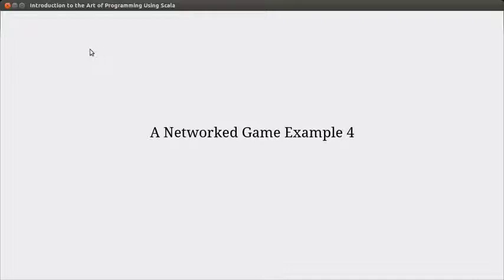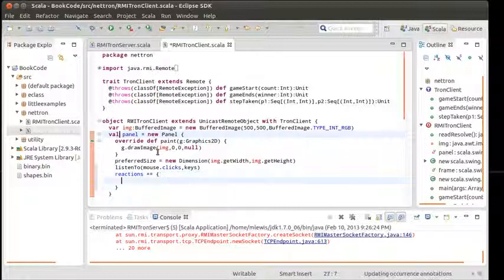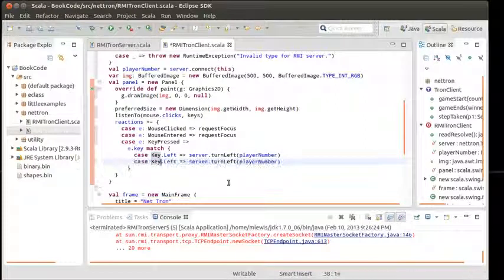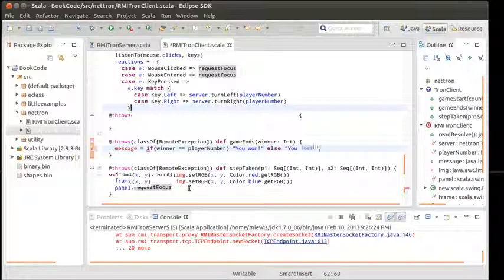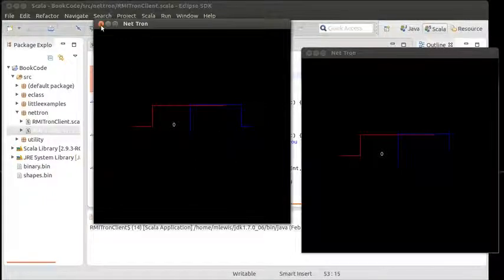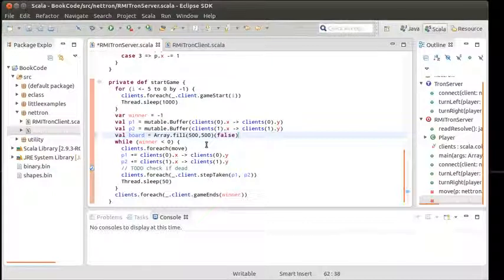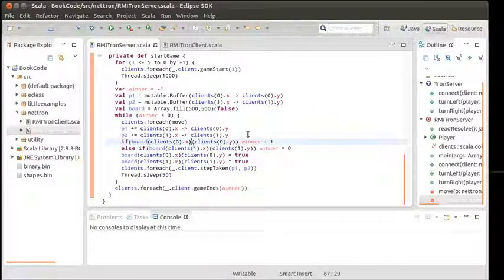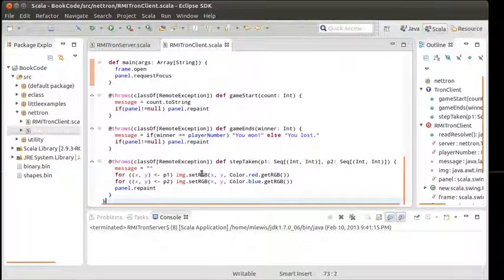RMI Networked Game Example 4 using Scala